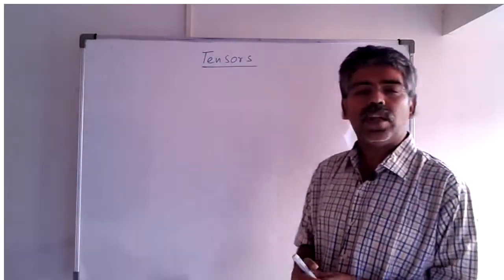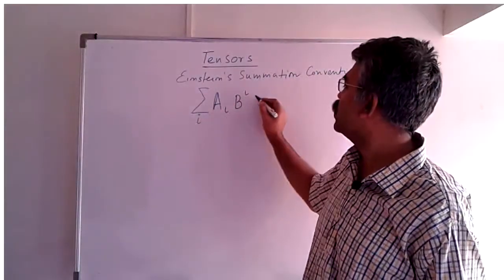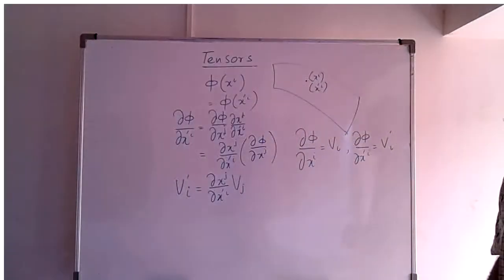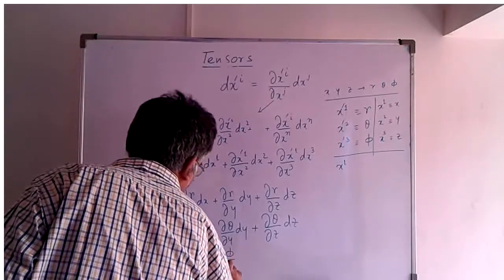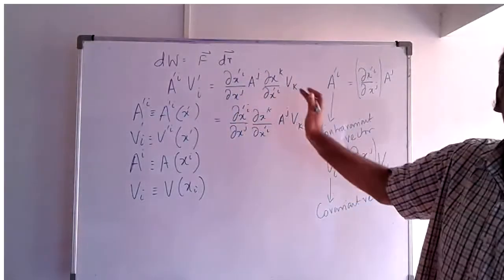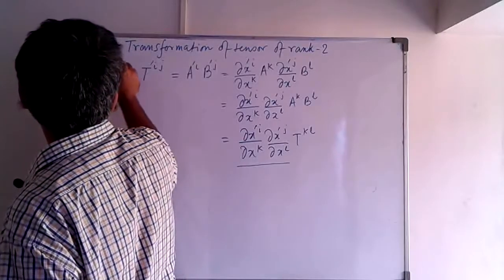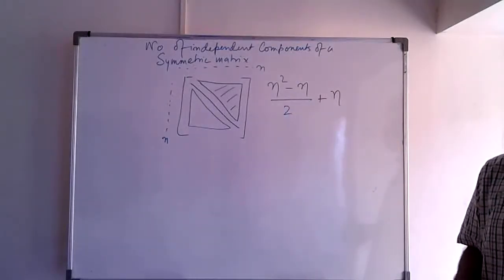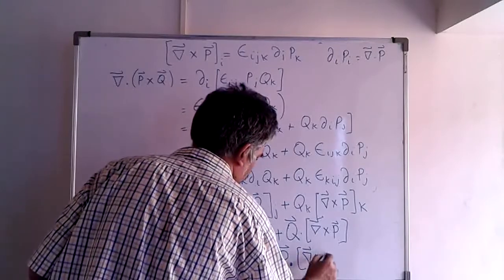Reletivistic Quantum Mechanics Lecture 2 tensor